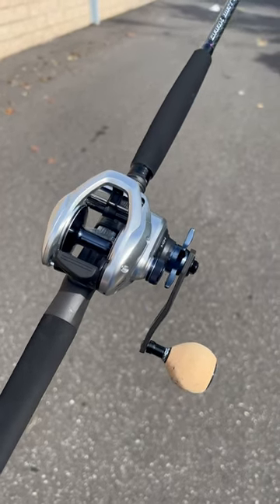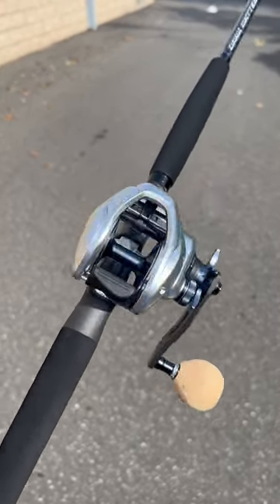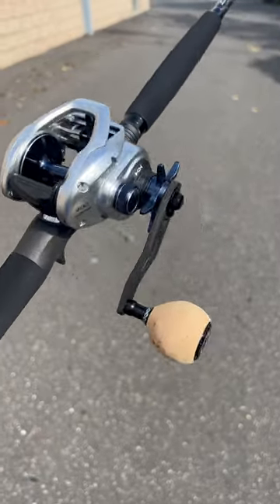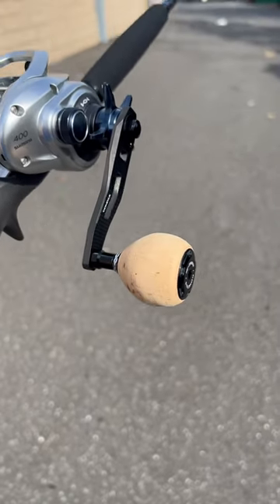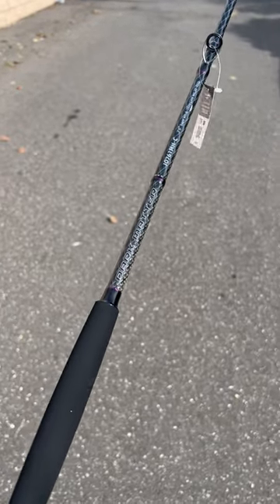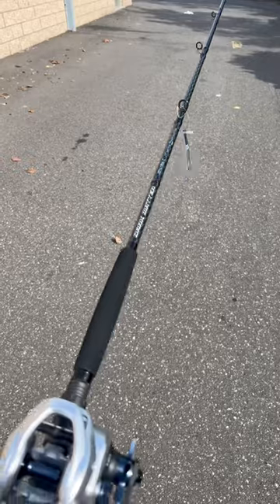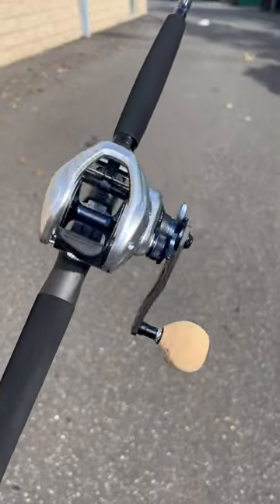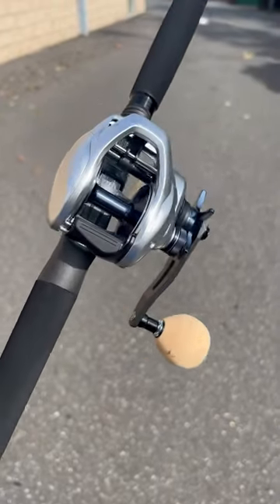If you love catching blackfish, this is the combo to get!